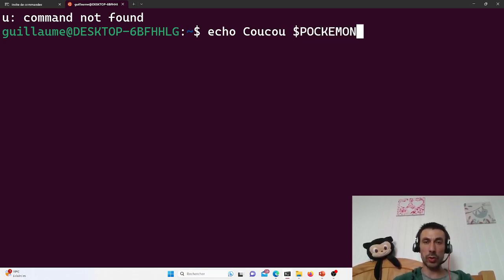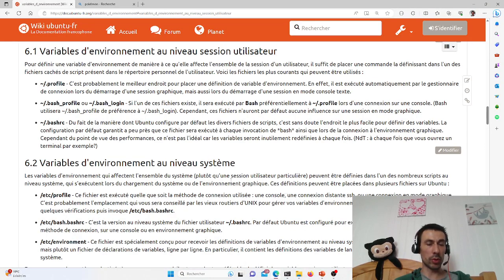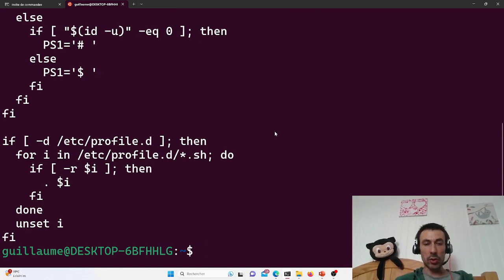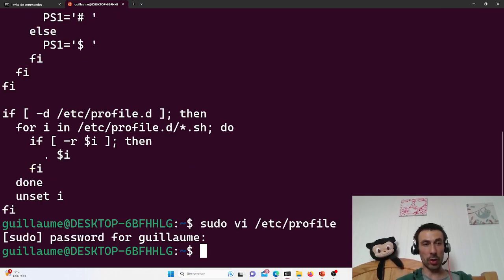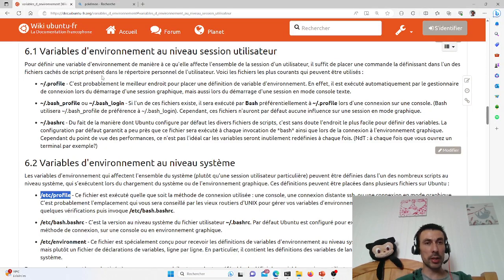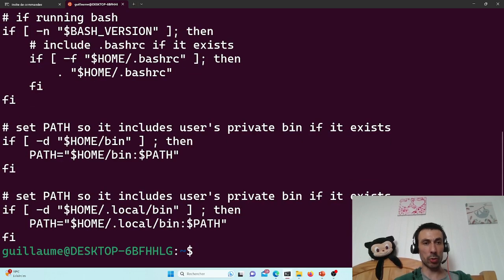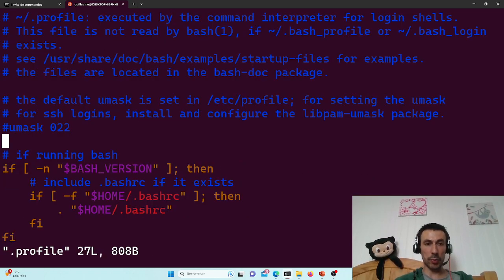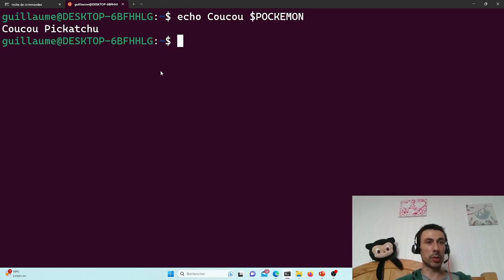MLOps Minutes - Episode 20 - Environment Variables in Linux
In this episode, I explain how system and user environment variables work under Linux.
Subtly introduced, you will also get an introduction to basic Linux commands, as well as to 'vi' (which I wish I had when I started developing).

Bash scripts are a very important part of MLOps for automating everything. You will see a brief overview, but without description.